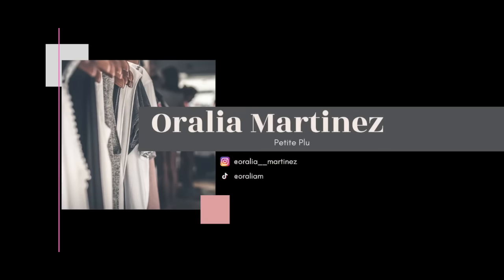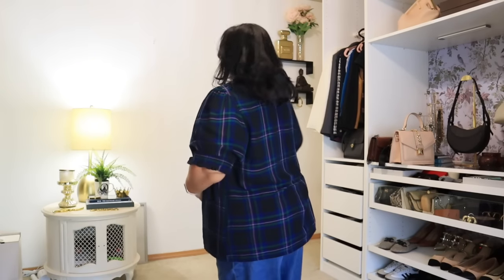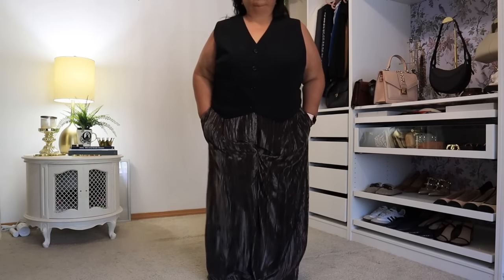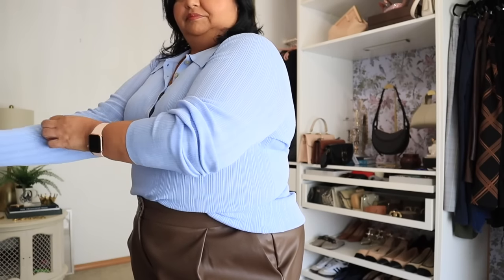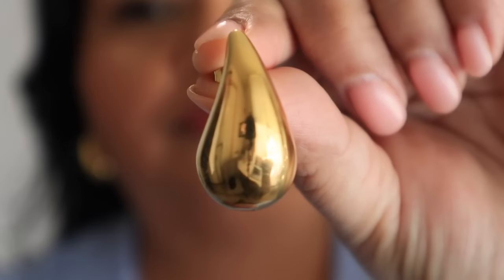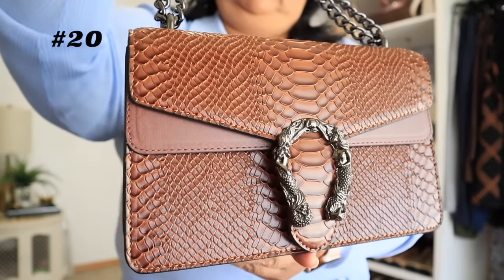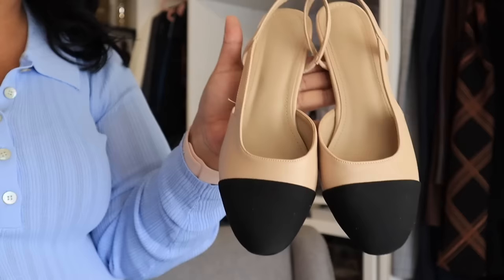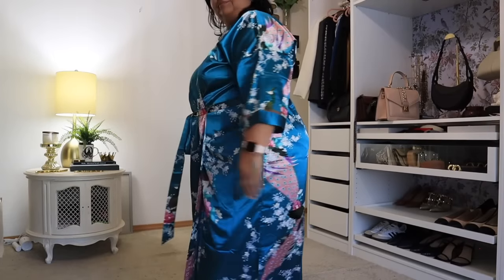25 Amazon 🍁Fall Plus Size Fashion Pieces YOU'VE GOT TO SEE TO BELIEVE!🍁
16 Designer Inspired Look For Less Items From Amazon | I'm Shook 🤯 - Oralia Martinez
18 Best Plus Size Amazon Fashion Finds For Summer 2023 - Oralia Martinez
Amazon 🍁Fall Fashion🍁 Try On | Fashion Over 40 - Marnie Goldberg
Amazon 🍂FALL FAVORITES🍂 Haul 2023 | *COZY* Things You Didn't Know You Needed From Amazon - Madison Payne

Amazon storefront list
Amazon storefront

1. The Drop power shoulder midi sweater dress Honeylove low back shaper
2. The Drop relaxed fit jeans
3. Amazon Essentials twill short sleeve top
4. The Drop balloon sleeve crewneck sweater
5. The Drop pleated shoulder v neck sweater
6. The Drop slip skirt
7. The Drop wide leg velvet trouser
8. The Drop cropped boucle jacket
9. The Drop cutaway racer tank top
10. The Drop rib kit polo sweater
11. The Drop vegan trouser
12. Amazon Aware pointelle crew sweater
13. The Drop cropped slim vest other option
14. Amazon 2 piece sweater lounge set
15. Amazon Oversized coatigan
16. Amazon contrast color crewneck sweater
17. Amazon tear drop earrings
18. Aldo top handle bag
19. Amazon crossbody snake print bag
20. The Drop saddle crossbody bag guitar strap
21. The Drop cap toe mule
22. Amazon cap toe slingback pump
23. The Drop Avery sandal
24. Amazon crystal bow satin mules
25. Babeyond robe